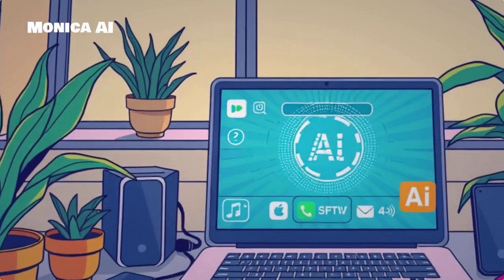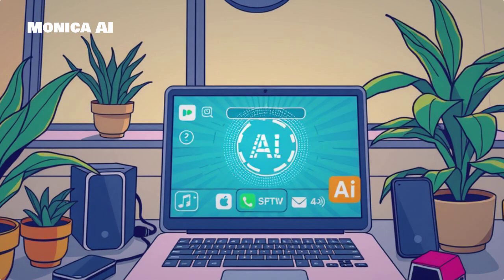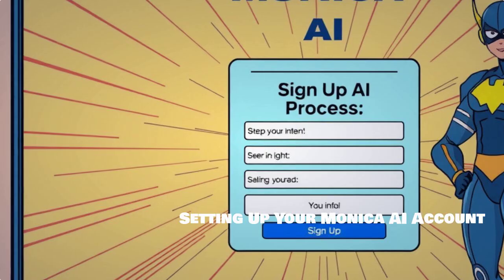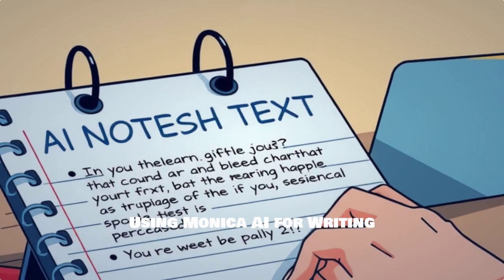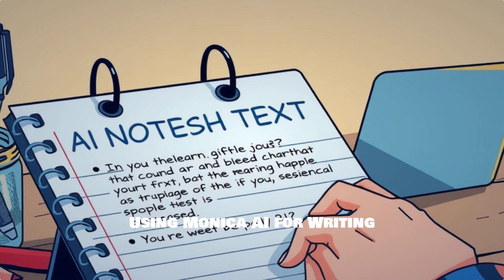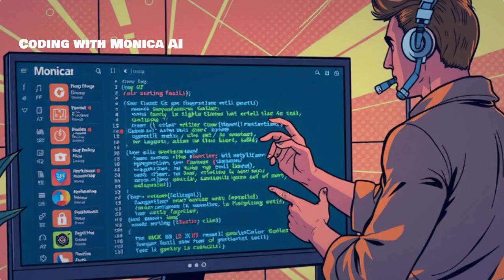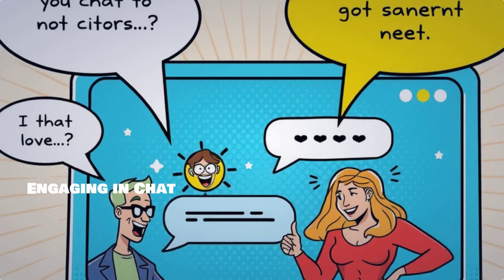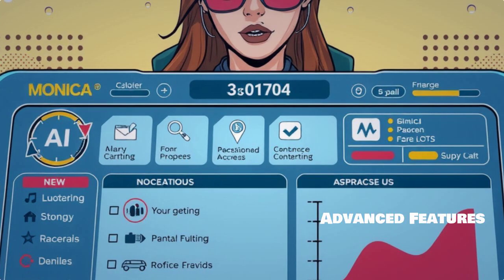How to Use Monica AI for Writing, Coding & Chat | Full Guide 2025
how to use monica ai for writing, how to use monica ai for coding, how to use monica ai for chat, full guide 2025, what is monica ai, monica ai tutorial for beginners, what is the best ai assistant, how to improve your writing with monica ai, how to code faster with monica ai, what are the features of monica ai, a complete review of the monica ai assistant, what you need to know about monica ai, is monica ai better than chatgpt, how to get started with monica ai, a full walkthrough.